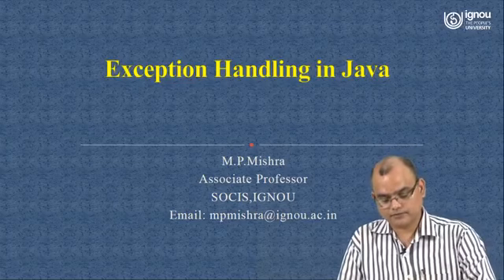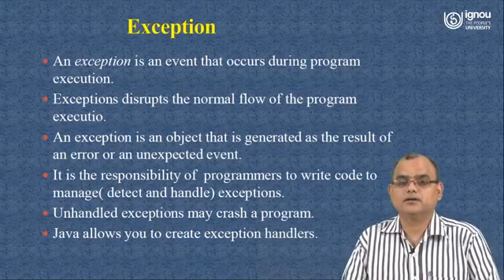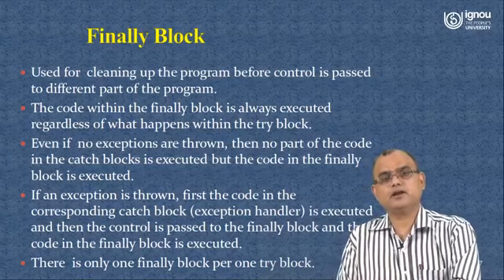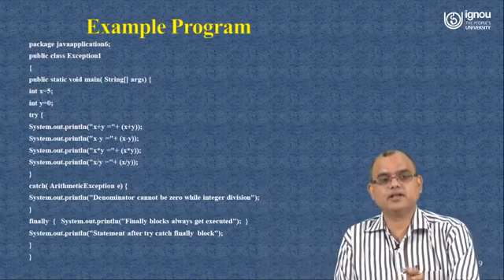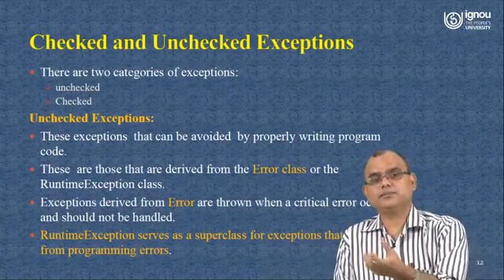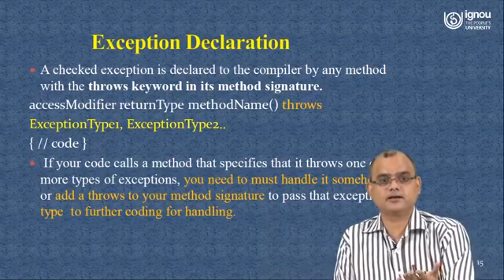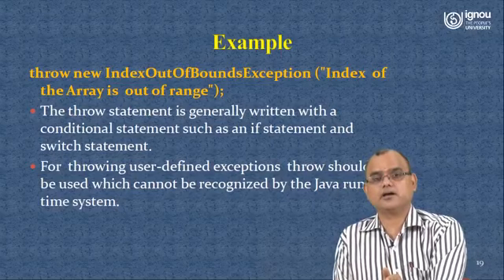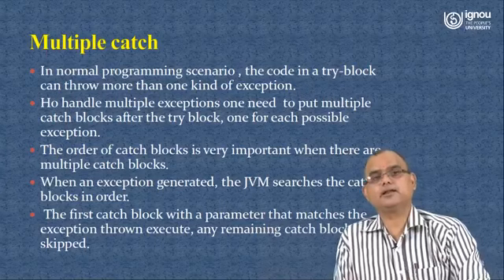IGNOU Live Session "Exception Handling in Java" for MCS-024, BCA/MCA/PGDCA Students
Watch Live Session "Exception Handling in Java"

Course Code: MCS-24

Program: BCA/MCA/PGDCA

Lecturer: Sh. M.P. Mishra

Department: SOCIS, IGNOU, New Delhi, India